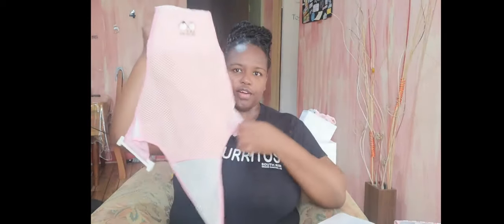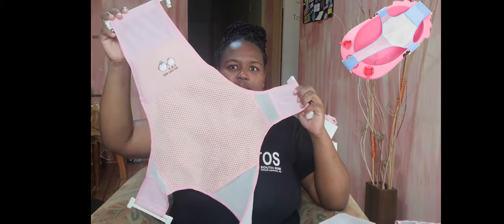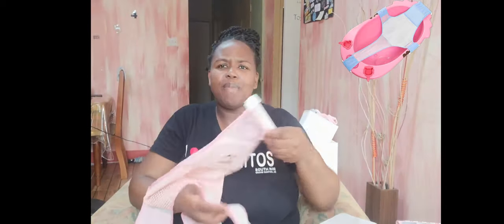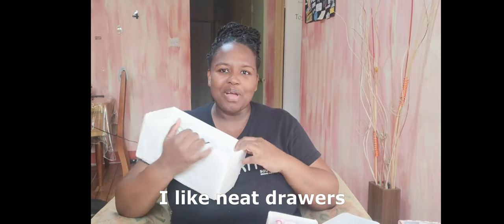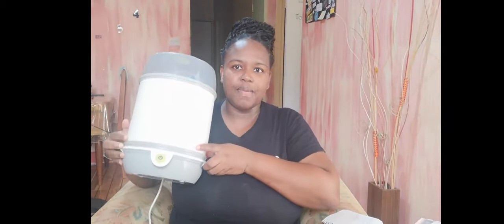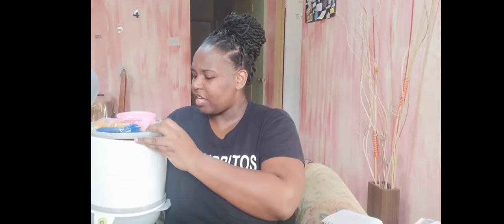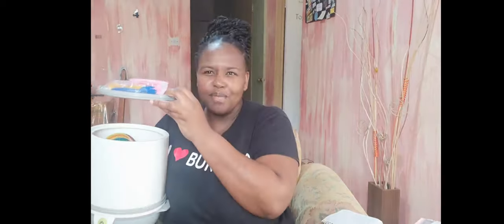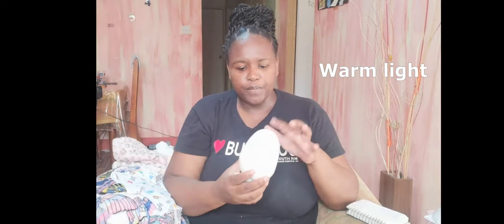Newborn Baby Essentials / Jamaican Mother!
Hey guys,
Thanks for joining me again. Please enjoy this baby essential vid I put together of things I thought were necessary for ME

Links for items:

Boppy Pillow

Bath Insert

Clothes Separators

Bottle Rack

Breast Pump

Sterilizer (it's no longer available)

Changing Pads

Baby Gowns

Grooming Kit

Burp Cloths

Night Light

Snot Sucker

I was unable to locate the bottle warmer on Amazon US

** Tech Info **

Editing - NCH Software
Intro and Outro Music: Church of 8 wheels